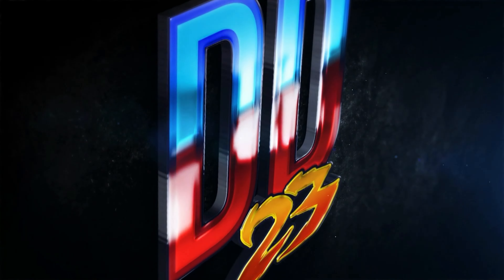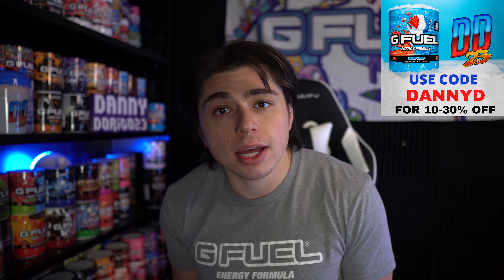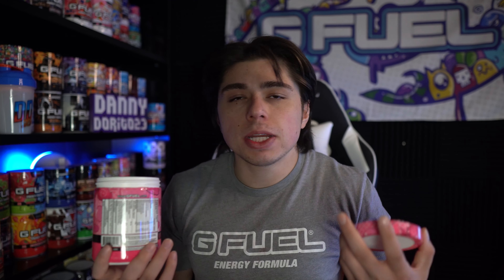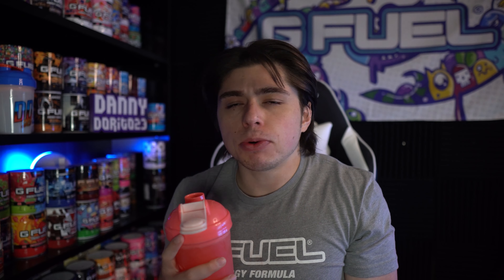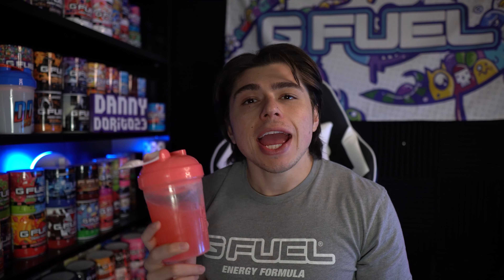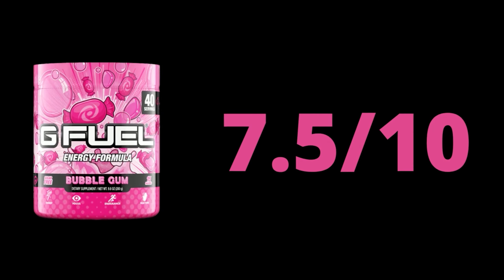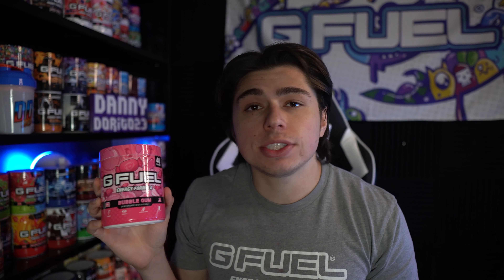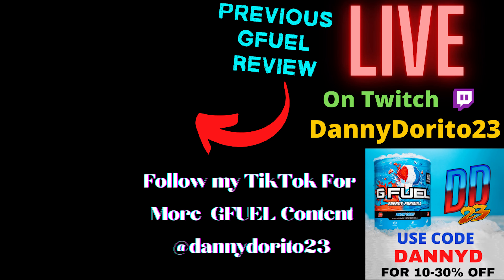Bubble Gum GFUEL Flavor REVIEW!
Today I FINALLY taste and review the Bubble Gum GFUEL Flavor!